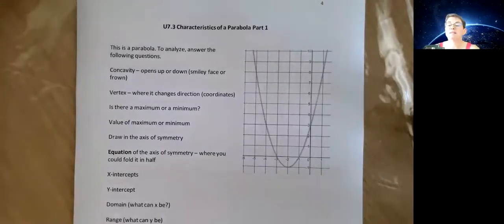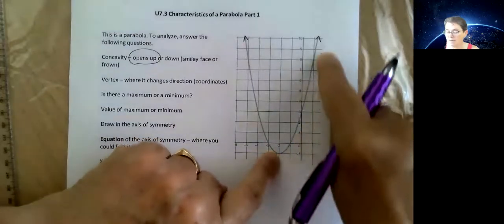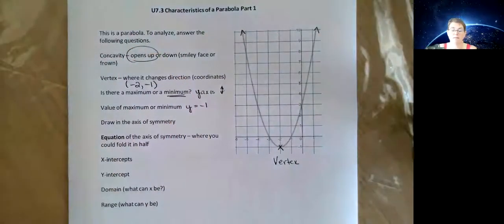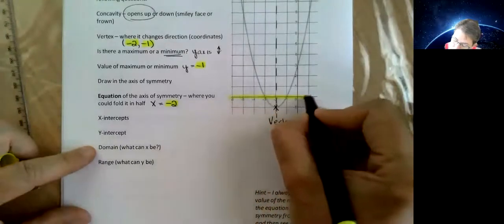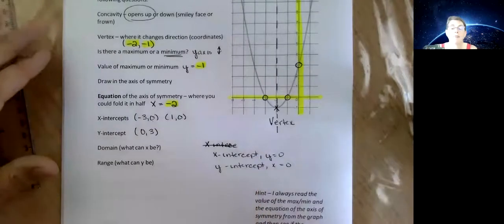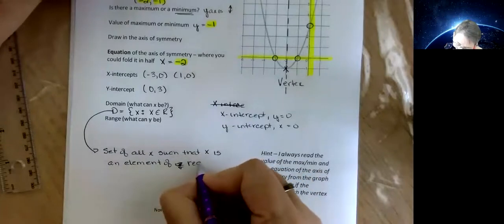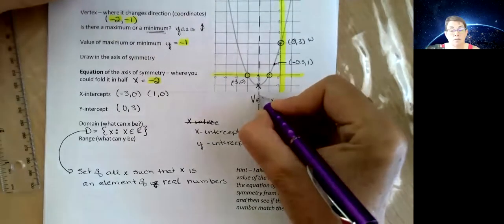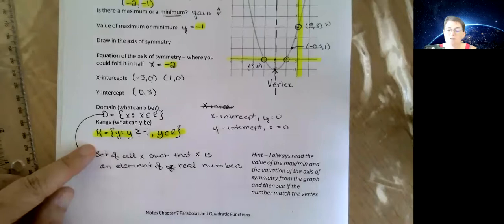U7 3 Characteristics of Parabola